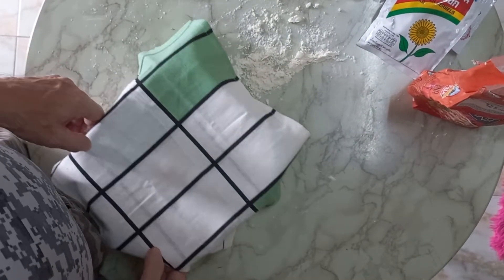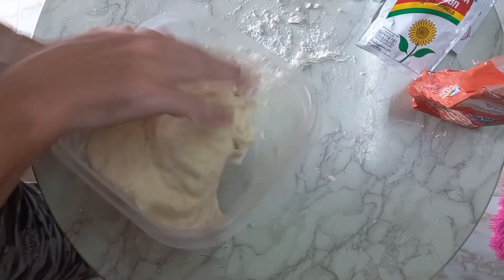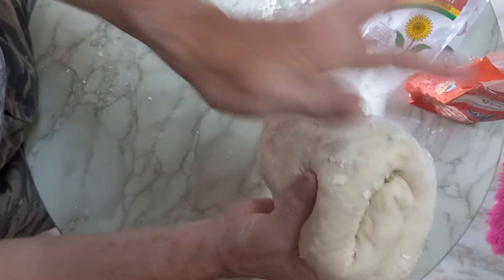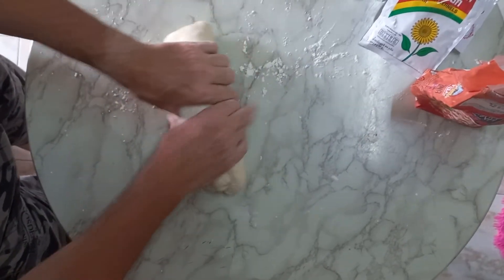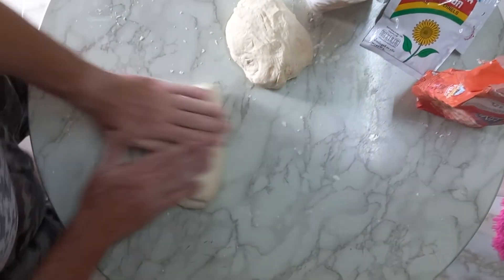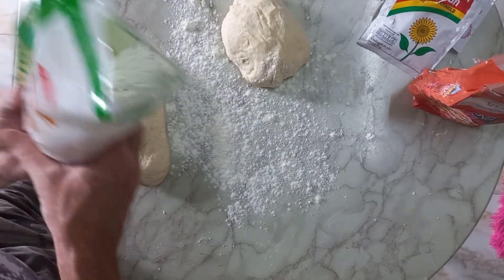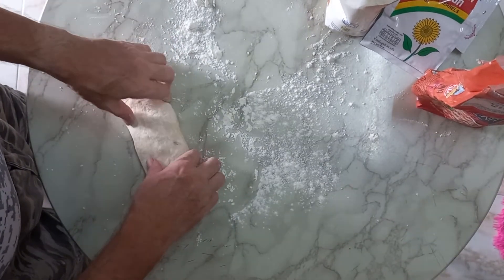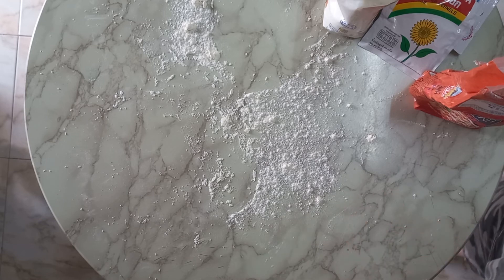Easy home Ciabatta. Part 2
A la carte at Home.🔥 Just Released! 🔥
After 35 years of culinary expertise and a passion for creating the most mouth-watering dishes, I’m thrilled to announce the release of my brand-new cookbook! 🍽️✨
From international classics to gourmet creations, this book is packed with over 380 pages of flavorful recipes and tips that will elevate your cooking game to the next level. Whether you're a seasoned chef or just starting out, these dishes are easy to follow and guaranteed to impress! 🌍🍴
👉 Grab your copy and start cooking like a pro!